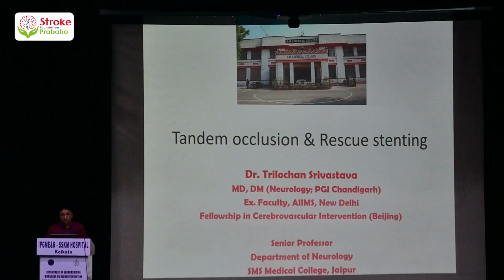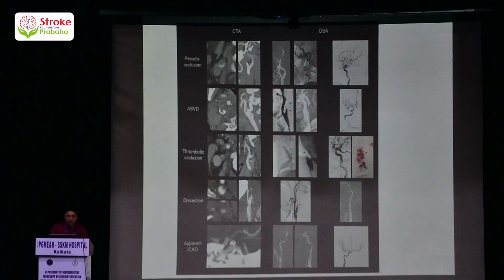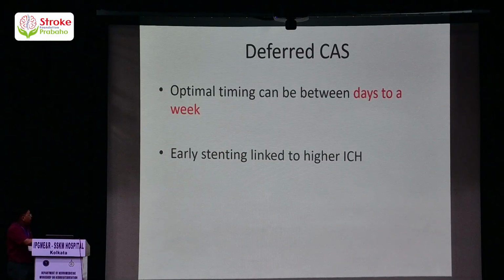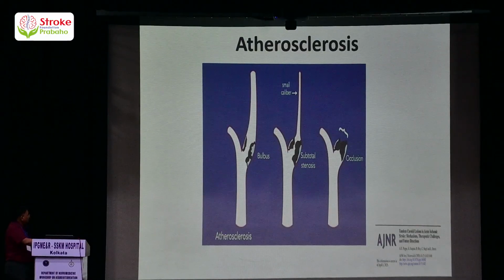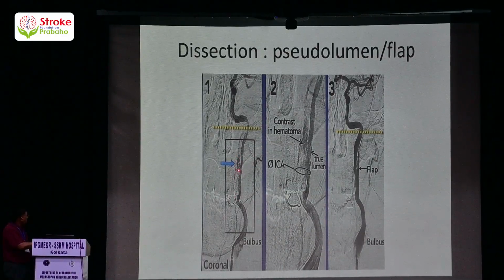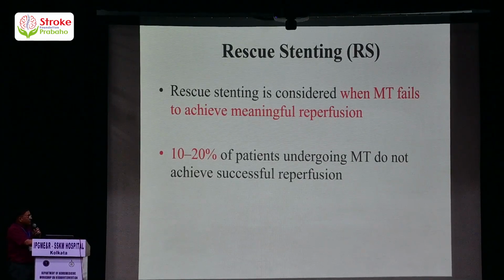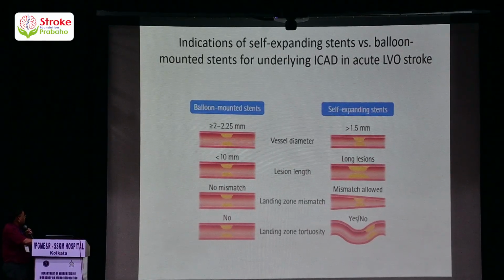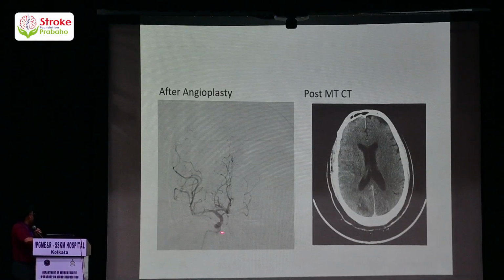Tandem Occlusions EXPLAINED by Top Stroke Expert Dr. Trilochan Srivastava!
In this in-depth session, Dr. Trilochan Srivastava, Senior Professor of Neurology at SMS Medical College, Jaipur, takes you through the critical management of tandem occlusions—one of the most challenging stroke scenarios.

🔍 What You’ll Learn in This Video:

• What are Tandem Occlusions?
• ICA (Internal Carotid Artery) Strategies
• Stenting vs Angioplasty: Which works best?
• Rescue Therapies in Stroke
• Prognostic factors and outcomes
• Real-world endovascular protocols used in acute ischemic stroke management

🎓 About the Speaker:
Dr. Trilochan Srivastava
• MD, DM (Neurology, PGI Chandigarh)
• Former Faculty, AIIMS New Delhi
• Fellowship in Cerebrovascular Intervention (Beijing)
• Senior Professor, Department of Neurology, SMS Medical College, Jaipur

This video is ideal for:

• Neurologists & Neurosurgeons
• Stroke fellows & interventional radiologists
• Medical students & residents
• Healthcare professionals interested in advanced stroke care

💬 Have questions? Drop them in the comments — we’re here to discuss and learn together!